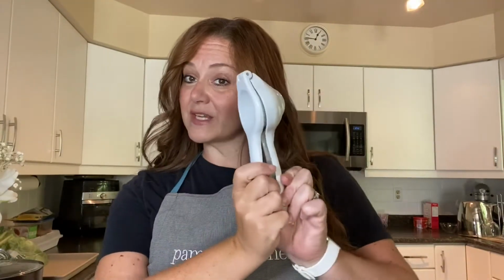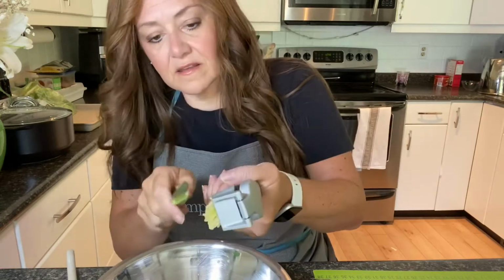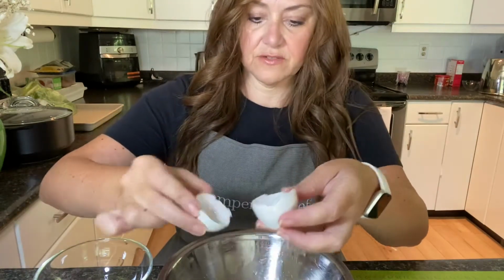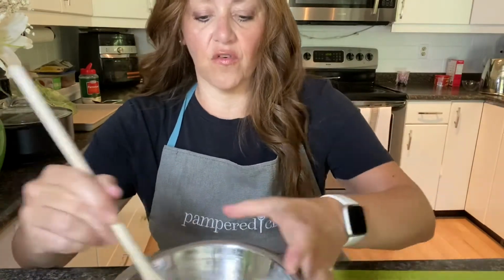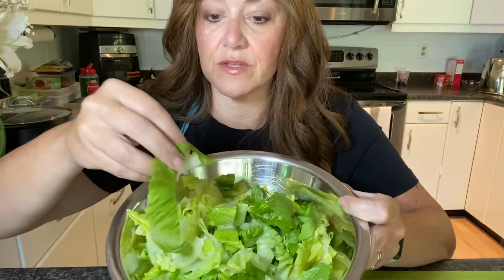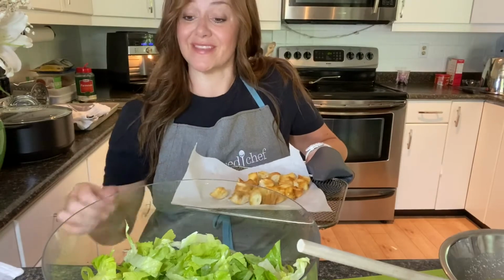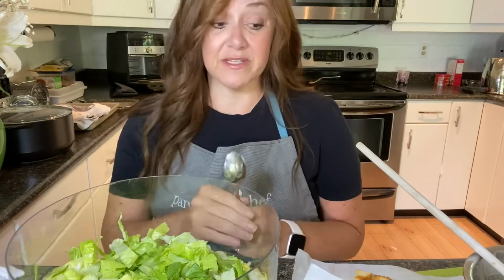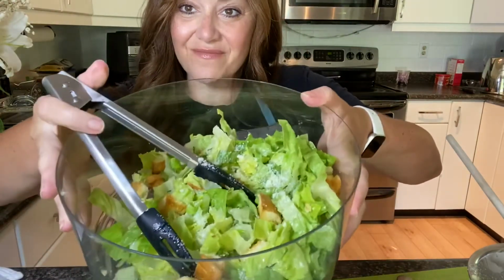Pampered Chef Tools! Caesar Salad!